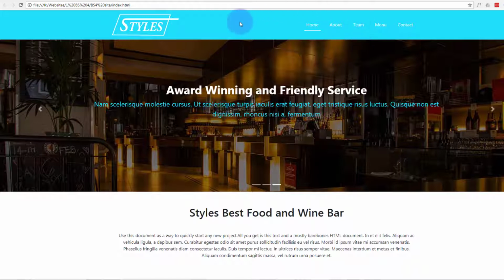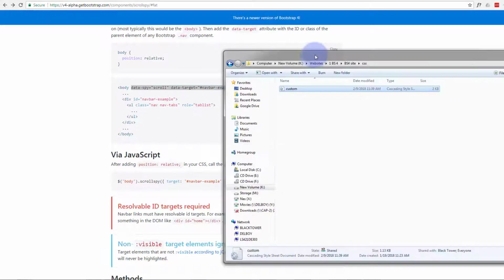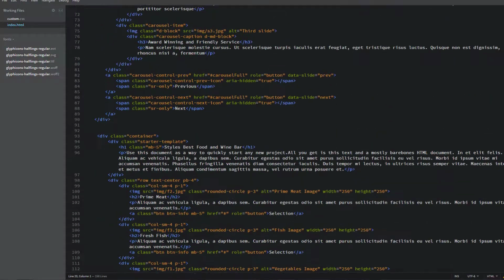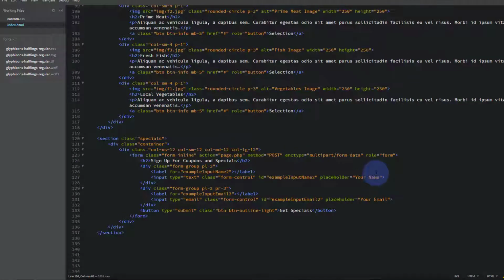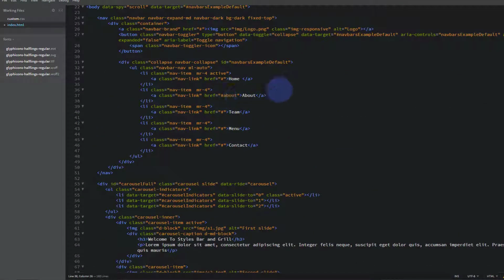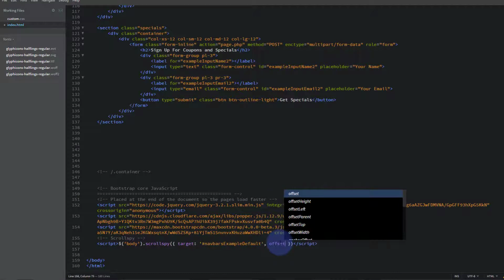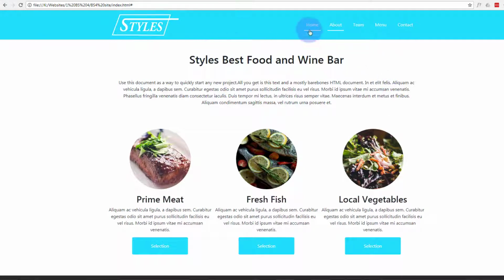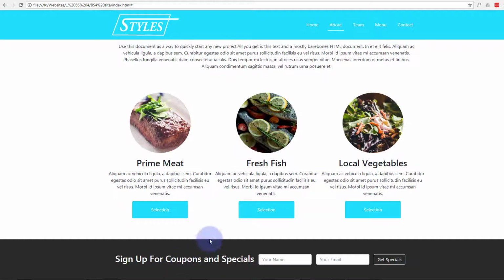Bootstrap 4 - Add Scroll Spy Nav Link Automation with Bootstrap 4 and Brackets Text Editor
Bootstrap 4 -  Add Scroll Spy Nav Link Automation with Bootstrap 4 and Brackets text Editor . In this series of videos we are going to put together a bootstrap 4 website using the brackets text editor. Bootstrap 4 is an awesome platform, it's really fast loading and lightweight, if you are not creating a blog or e-commerce store I would recommend it over WordPress every time. Brackets text editor is a fantastic free code editor that can be used for editing just about any type of code. Brackets is really easy to use and has many free extensions that make coding a bootstrap site really quick and easy. Follow along with this series of videos and learn how to build your own bootstrap 4 website with brackets.